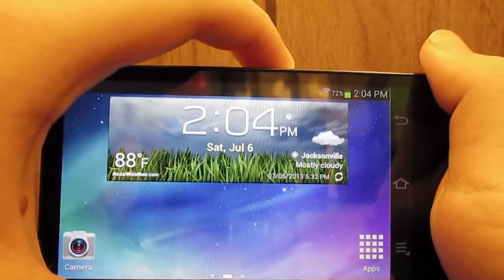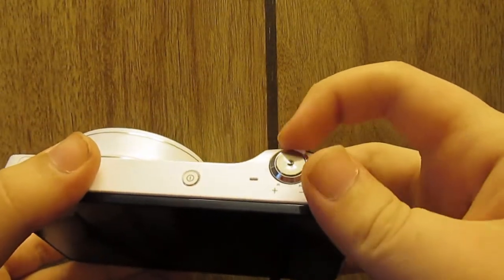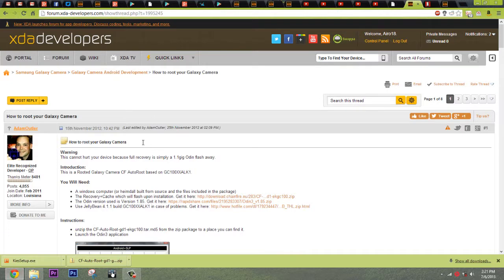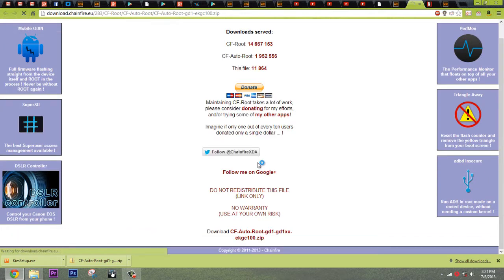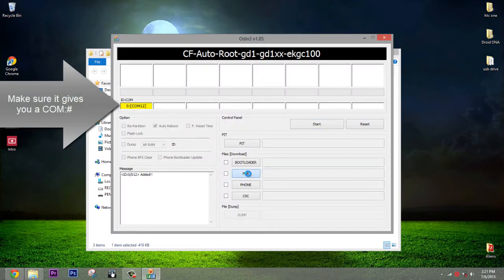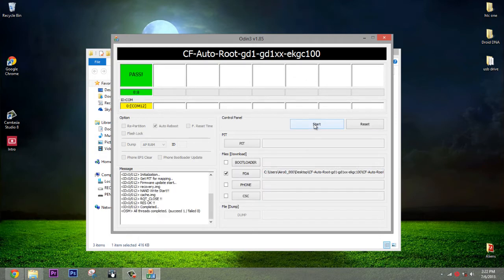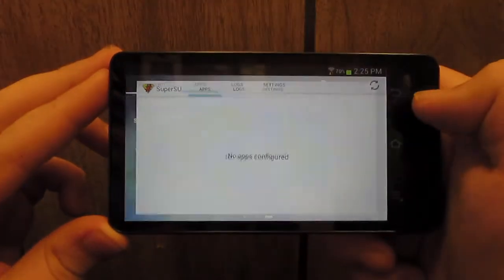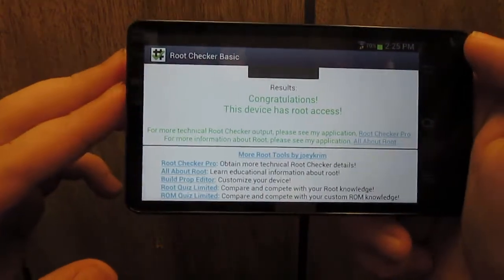How to Root the Samsung Galaxy Camera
Easiest way to root the Galaxy Camera.

Phone not recognized by the computer? Install the drivers for your device:
Motorola: Ha!